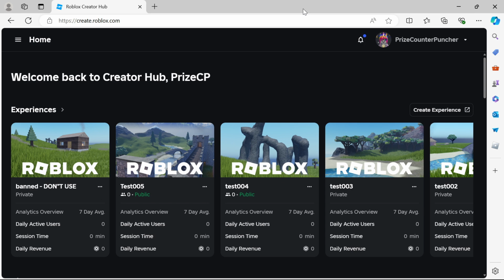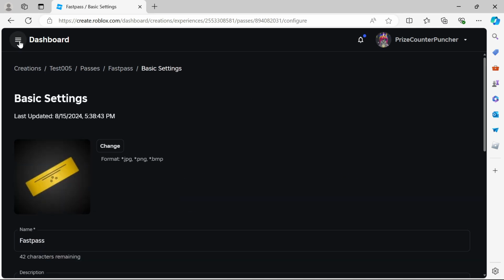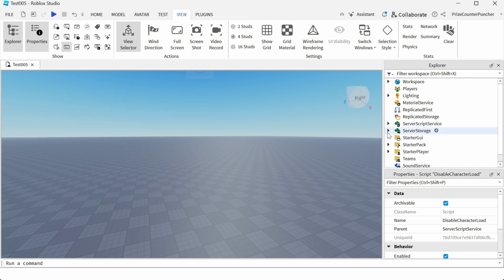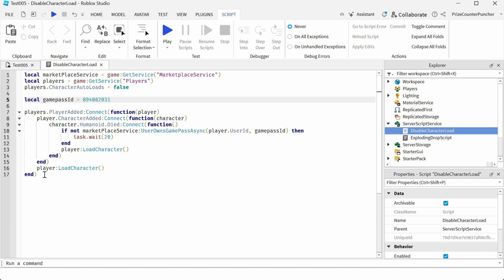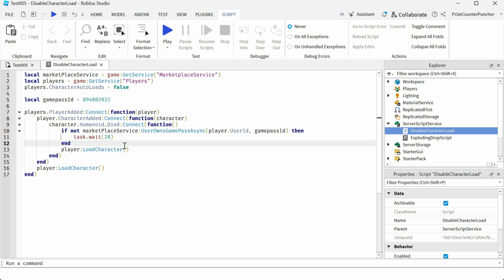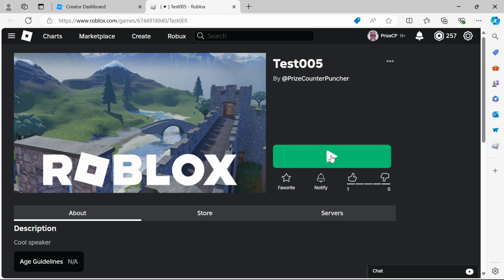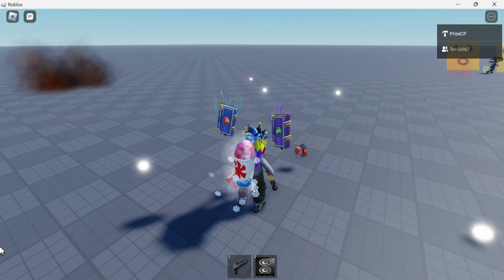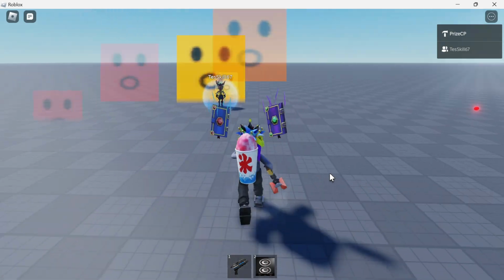Fun idea to make Robux from your games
In this Roblox Studio scripting scripts tutorial, I will introduce you to another fun idea to make some Robux from your Roblox games.